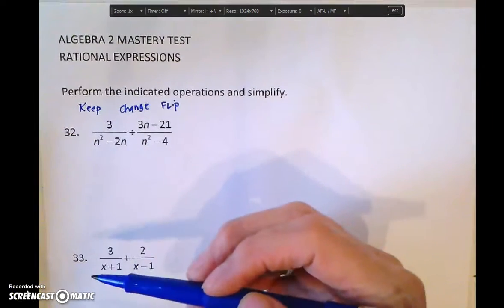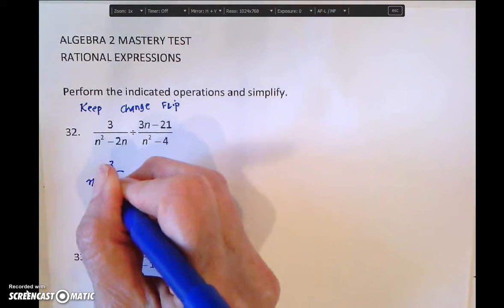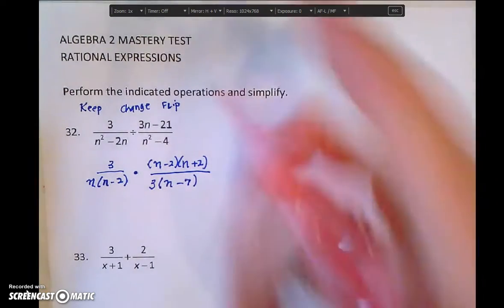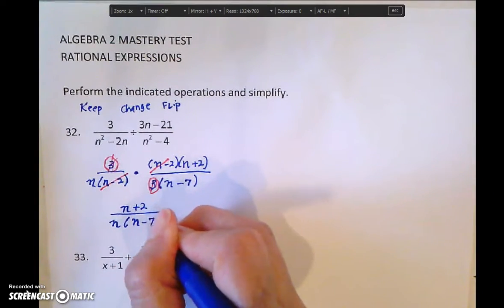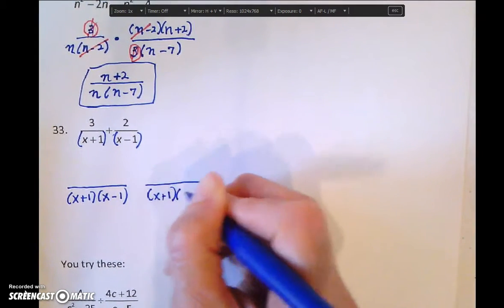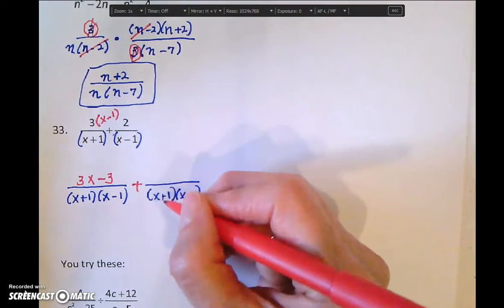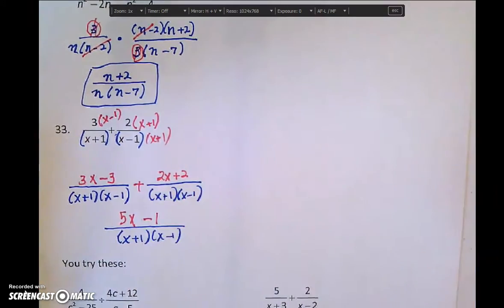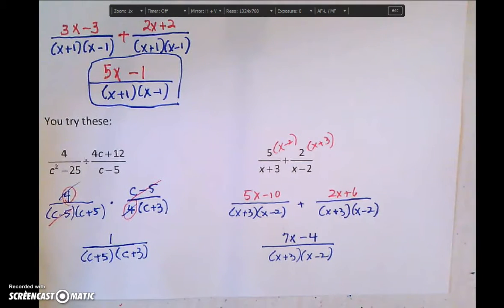Mastery rational expressions